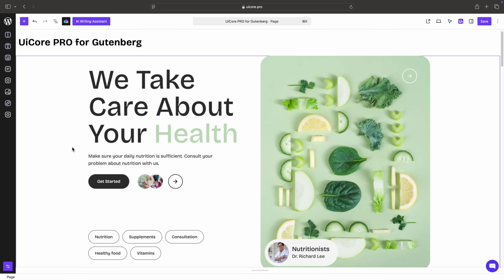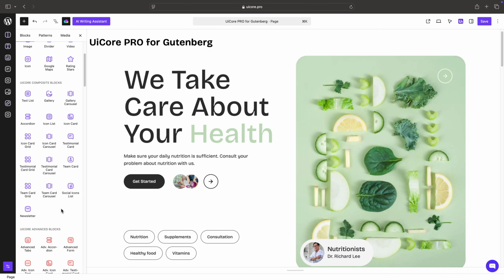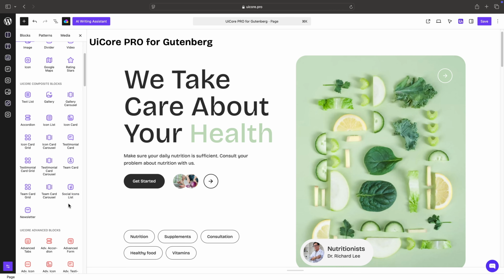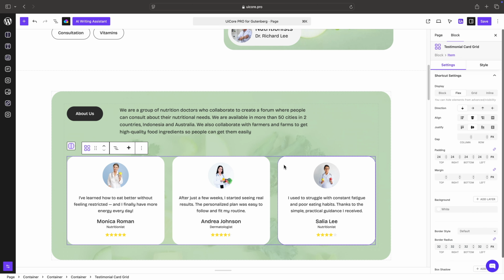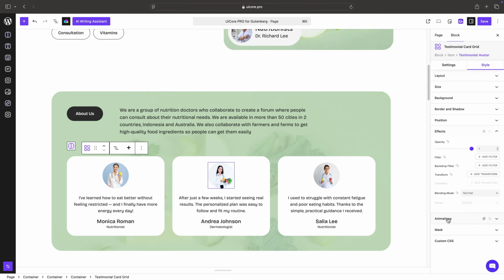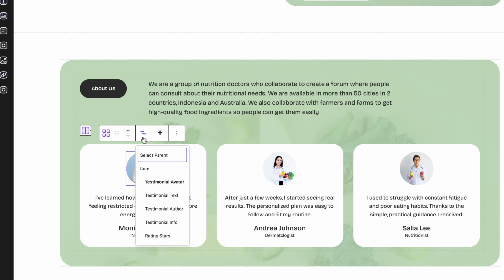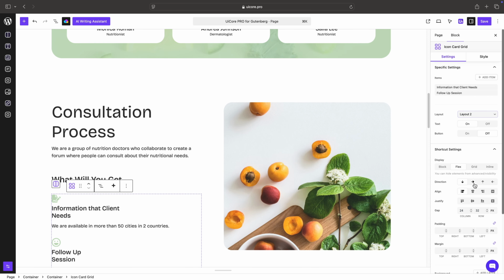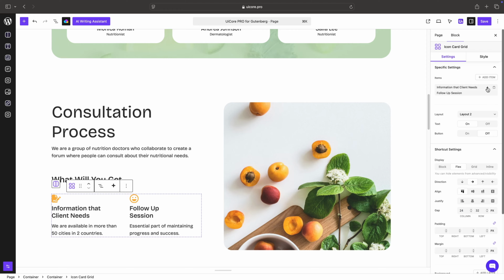Composite Blocks Overview - UiCore Blocks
Learn how Composite Blocks work in UiCore Blocks and how they can help you design faster with more consistency. In this video, we’ll walk you through what composite blocks are, when to use them, and how they differ from basic blocks.

You’ll also see how to manage settings that automatically sync across all sub-elements, and how to select and edit individual sub-elements for complete design control.

✅ What composite blocks are and when to use them
✅ The key difference between basic and composite blocks
✅ How synced settings work across all sub-elements
✅ How to select and edit sub-elements inside a composite block

By the end of this tutorial, you’ll have a clear understanding of how composite blocks simplify your workflow — giving you more power, speed, and flexibility when building in Gutenberg with UiCore Blocks.

TIMESTAMPS

00:00 – Intro
01:26 – How composite blocks work
02:17 – How to select sub-elements
05:05 – Outro

EXPLORE MORE UICORE TOOLS

✅ UiCore Animate – Free Animations, Transitions, and Interactions Addon for Elementor & Gutenberg